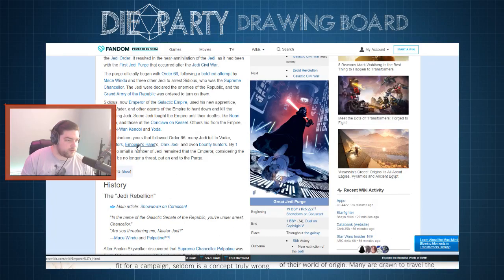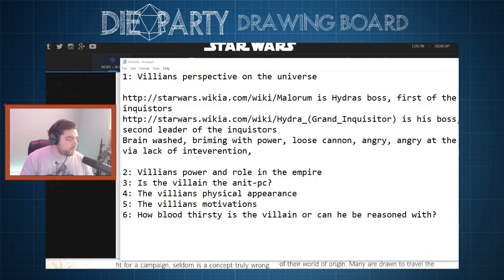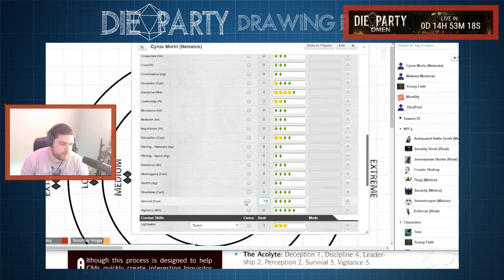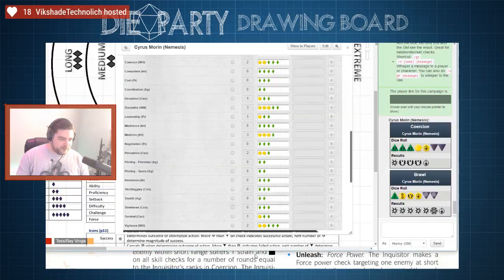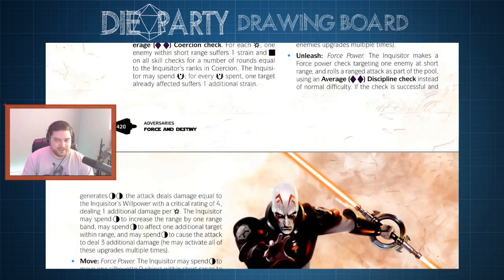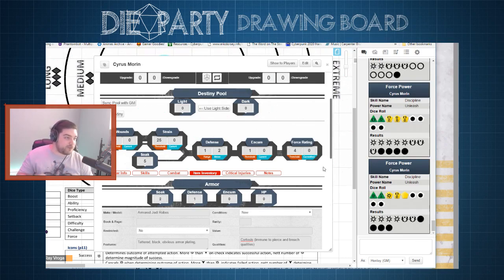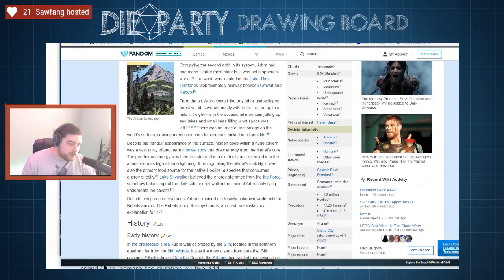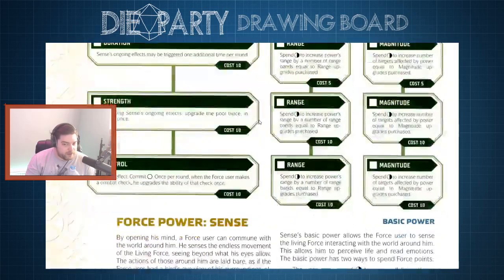Die Party: Drawing Board ~ Building the Sith